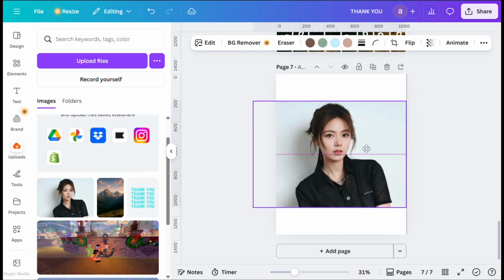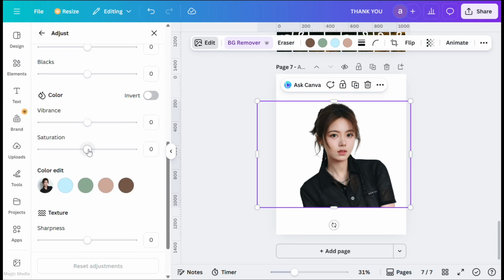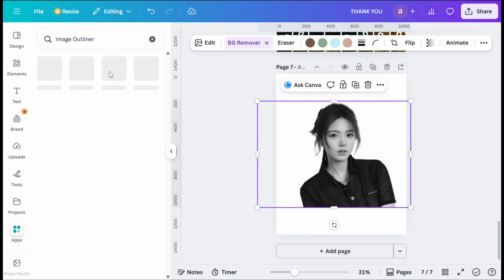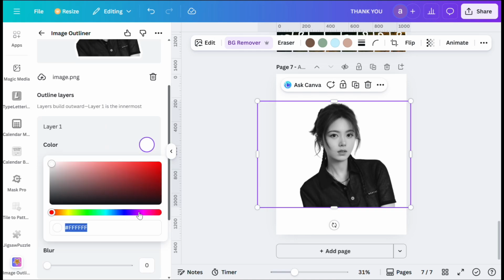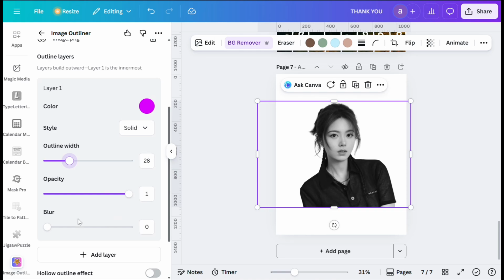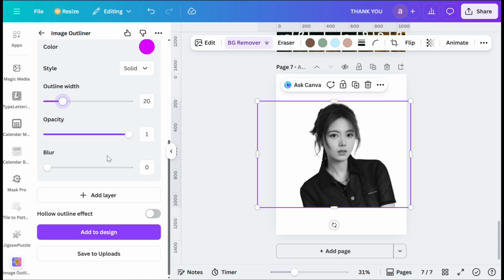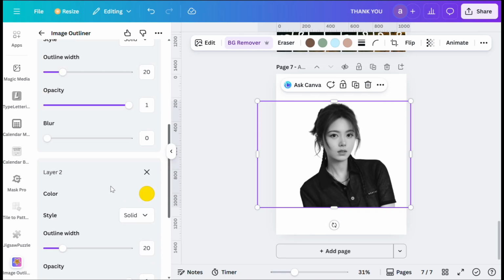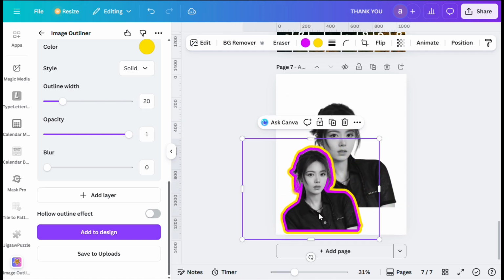How to Create a Desaturated Double Outline Effect in Canva | Easy Tutorial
Learn how to easily create a clean and modern desaturated double outline photo effect using Canva. This step-by-step tutorial covers how to import your photo, remove the background, adjust image saturation, and use the image outliner app to add solid custom outlines with adjustable width, color, and opacity. Perfect for enhancing social media designs, posters, and YouTube thumbnails.

0:00 Create Desaturated Double Outline Effect in Canva
0:38 Remove Photo Background in Canva
0:48 Adjust Image Saturation Settings
1:02 Use the Image Outliner App in Canva
1:57 Add Second Outline Layer for Double Effect